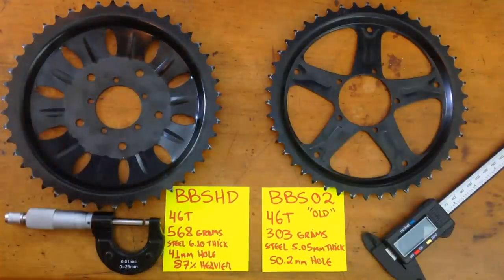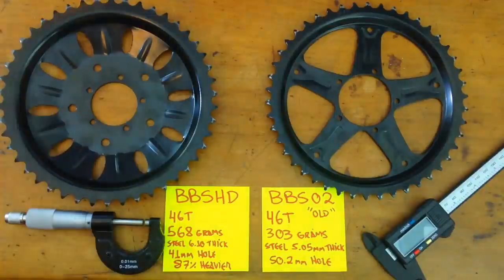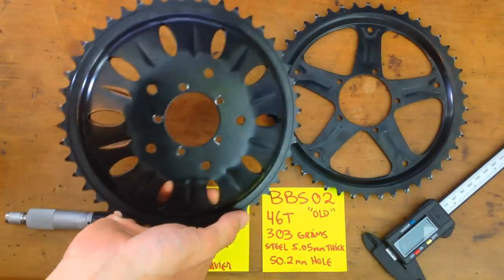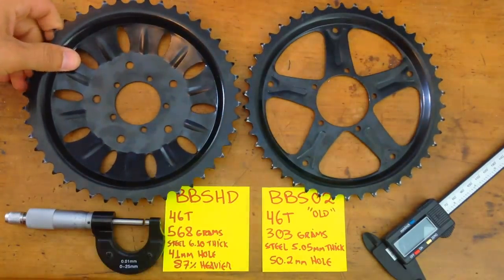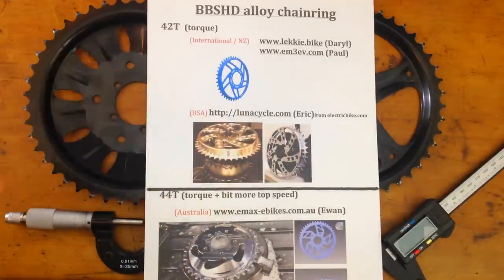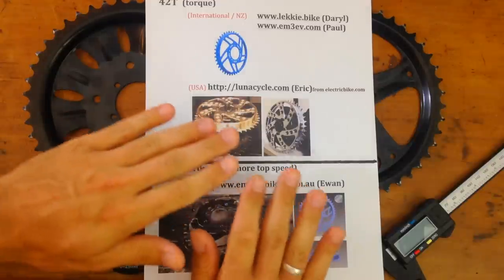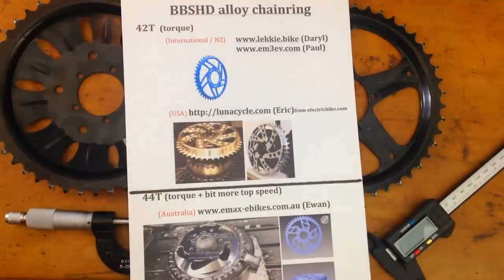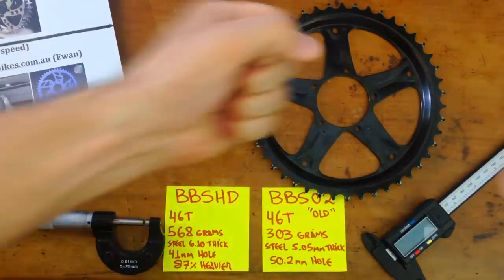Bafang BBSHD 1000w mid-drive • 46T Chainring Design Overview • Electric Bike 48v BBS02 8fun motor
BBSHD alloy chainring